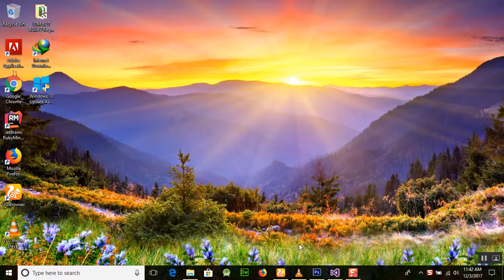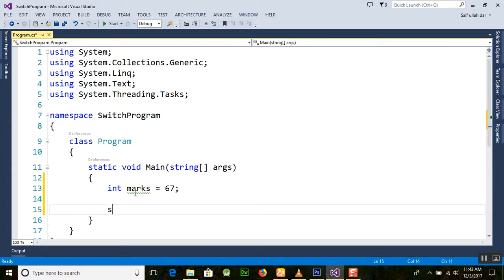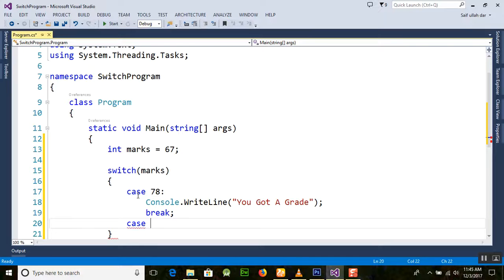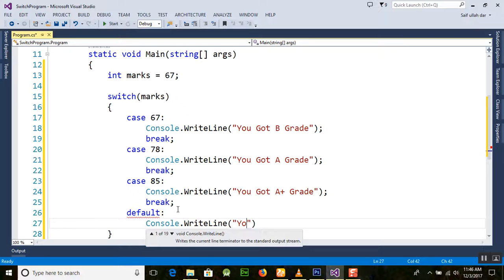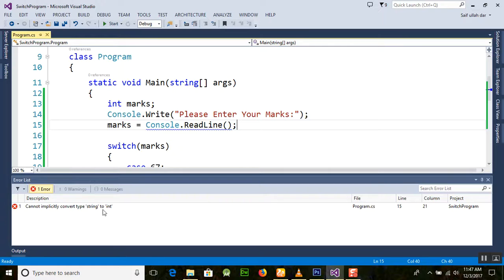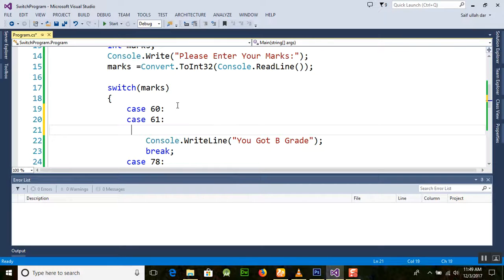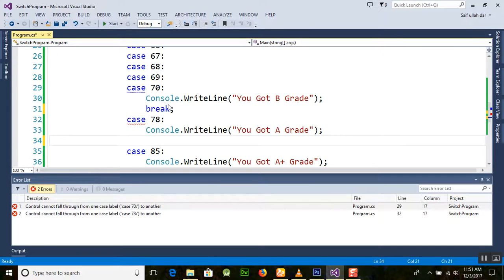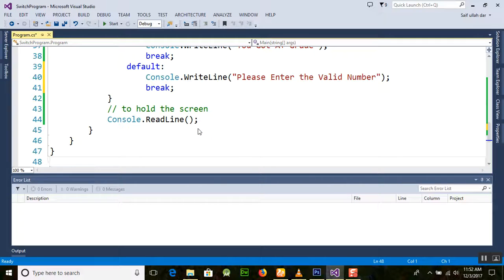C# Programming Tutorial Lessons for Beginners 05 Switch Program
C# Programming Tutorial Lessons for Beginners 05 Switch Program. IN THIS SESSION OF DAREDUCATION C SHARP PROGRAMMING TUTORIAL YOU WILL LEARN THE SWITCH CONDITION.
tutorial c#, c# application development tutorial, best c# video tutorial, c# programming language tutorial, microsoft c# tutorial, visual studio c# tutorial, c# tutorial, c# programming tutorial, c# net tutorial,
for more videos and tutorials.